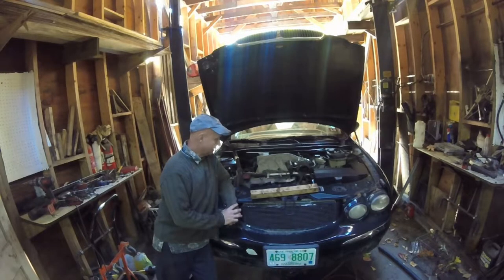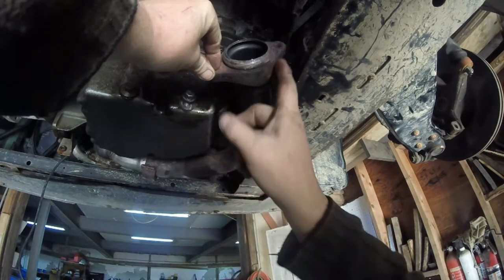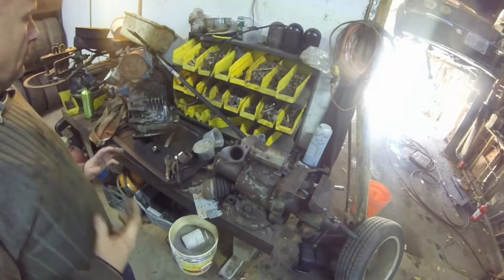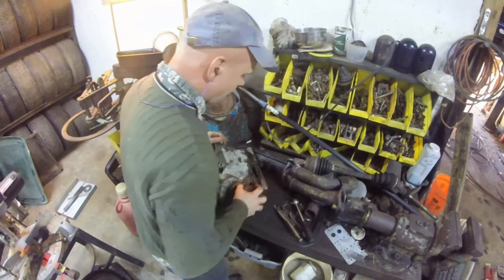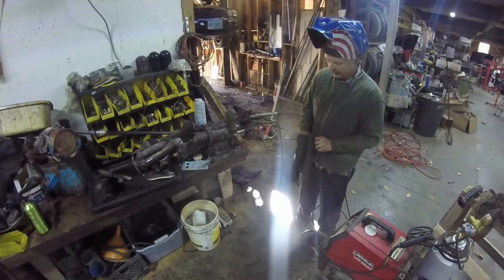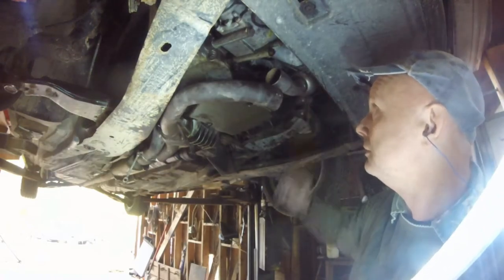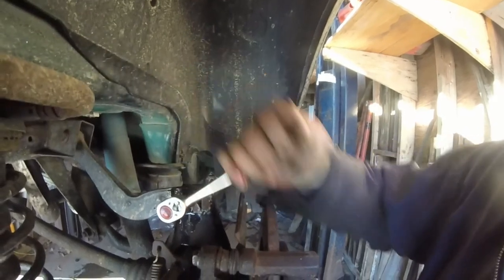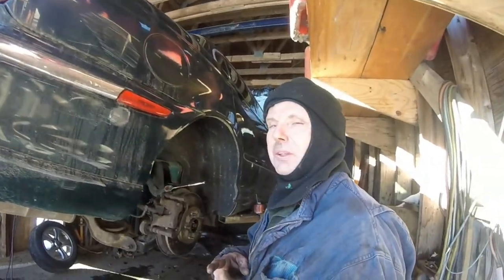2002 Jaguar x type catalytic converter replacement and rear camber adjuster build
What I'm trying to show is the problems you'll encounter when trying to replace the catalytic converters with aftermarket replacements. Also making a novel solution to being able to adjust the rear camber on the x-type